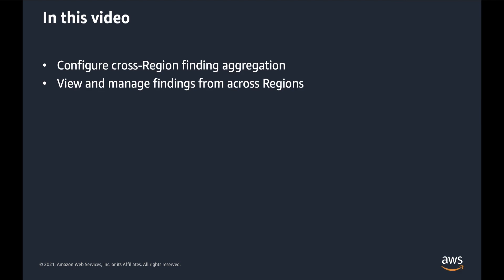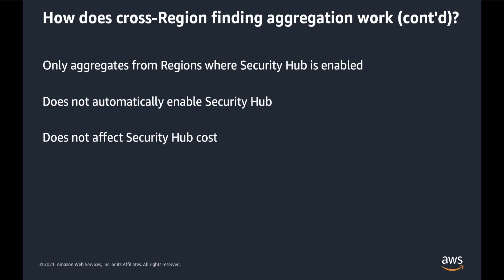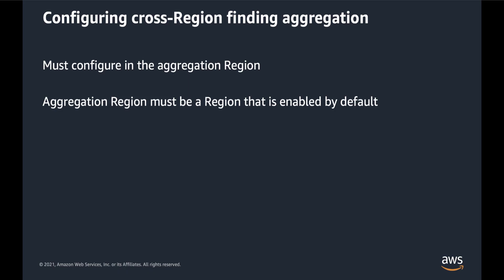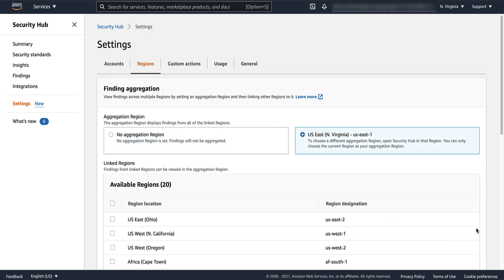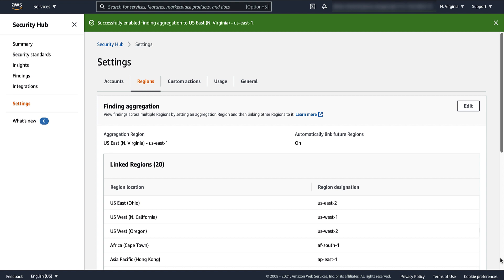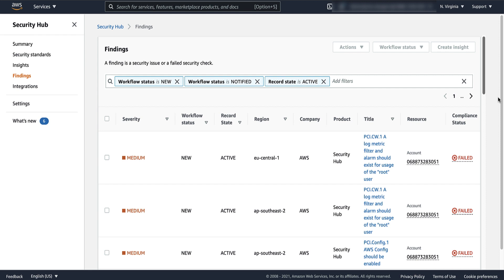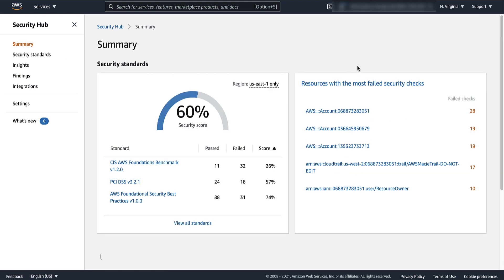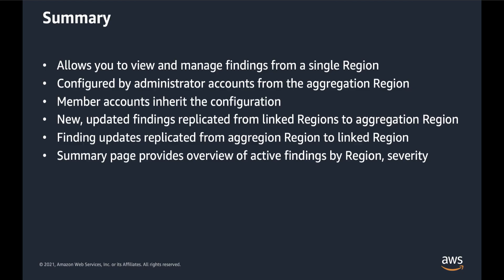AWS Security Hub Demo: Cross-Region finding aggregation | Amazon Web Services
In this short demo you will learn how easy it is to designate an aggregation Region and link some or all Regions to that aggregation Region in AWS Security Hub. This capability gives you a centralized view of all your findings across all of your accounts and all of your linked Regions.

Interested in self-paced digital training on this service? Visit AWS Skill Builder to take the Getting Started with AWS Security Hub course